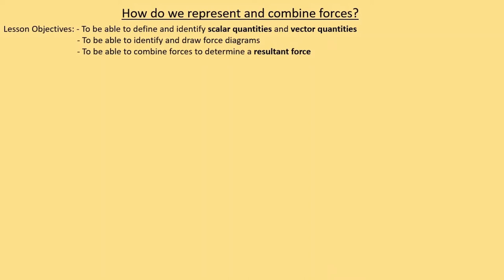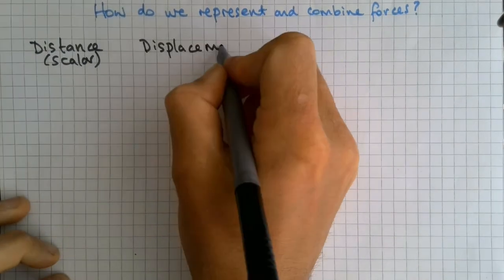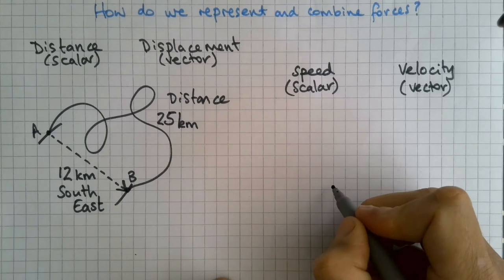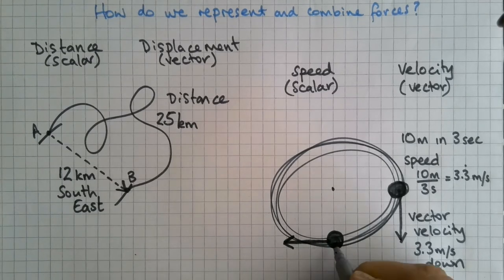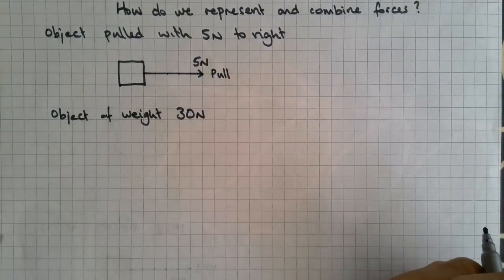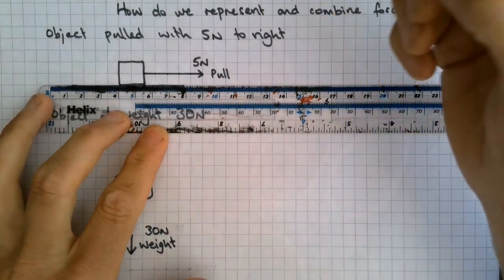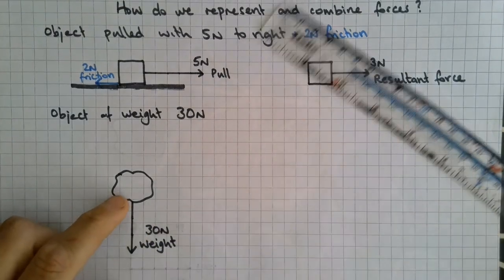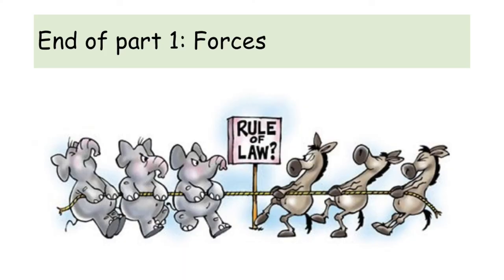Physics Combined F&H P8 Forces Part 1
A video produced to support distance learning for Budehaven students